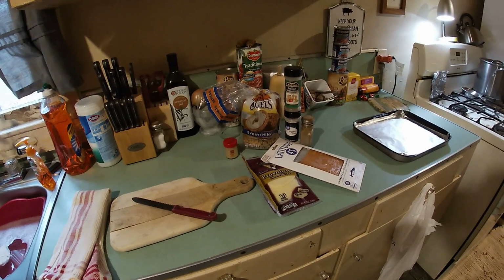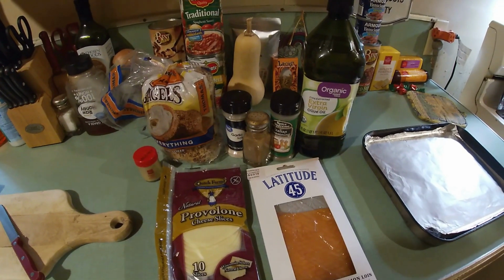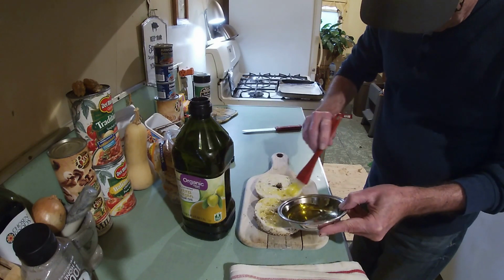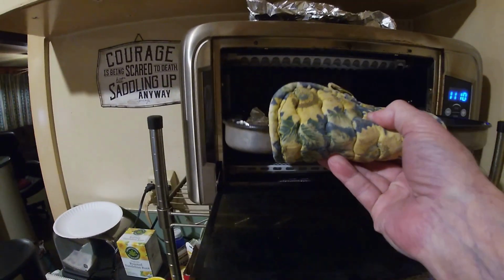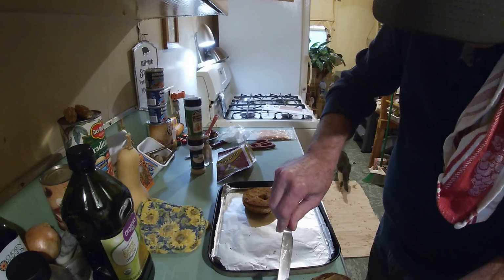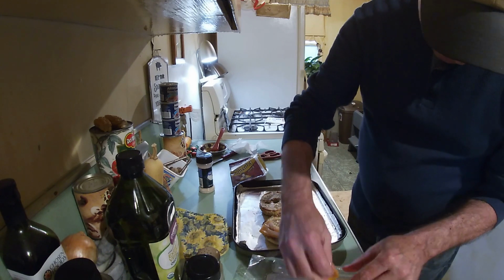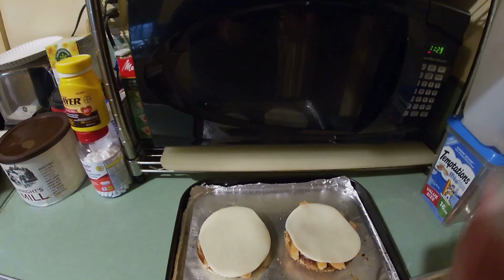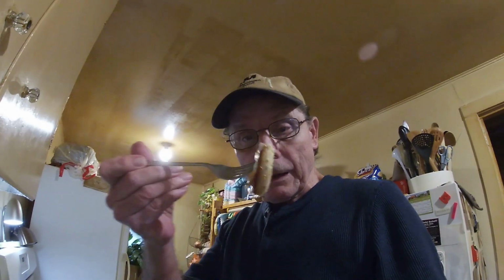Breakfast Brunch Bagel with Cheese and Smoked Salmon! High Class Eating from the Country Kitchen!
Oh Ya, it was time for Breakfast but I was running late. So why not have a Breakfast Brunch Bagel? So easy to make, but ever so Tasty Too.
Hope You enjoy this Video. Please Take care out there and May God Bless You.